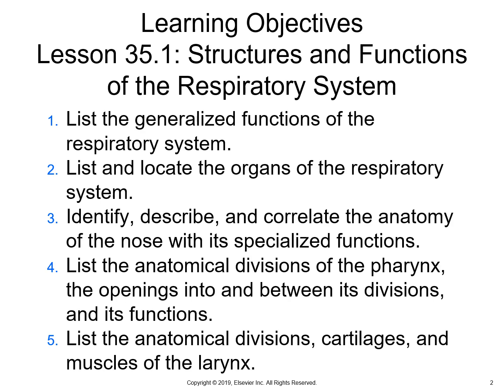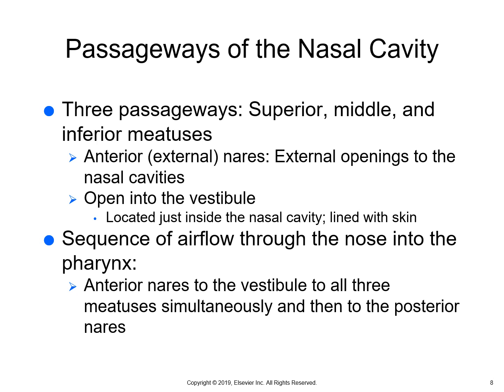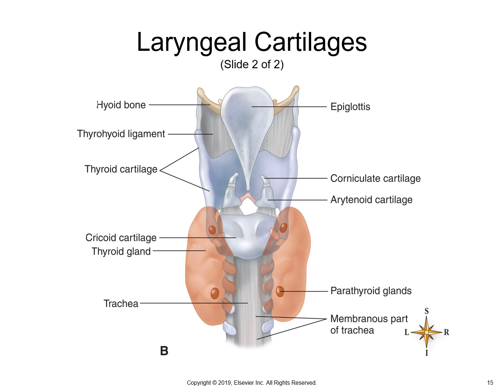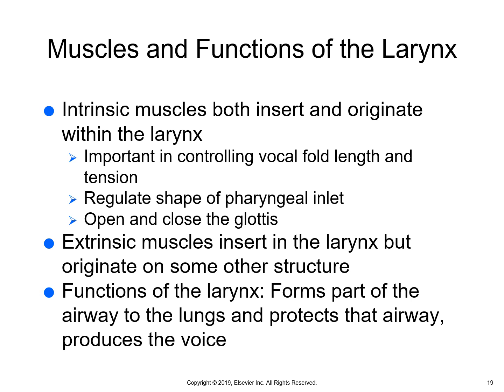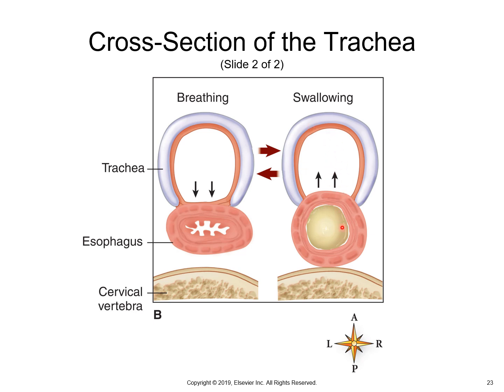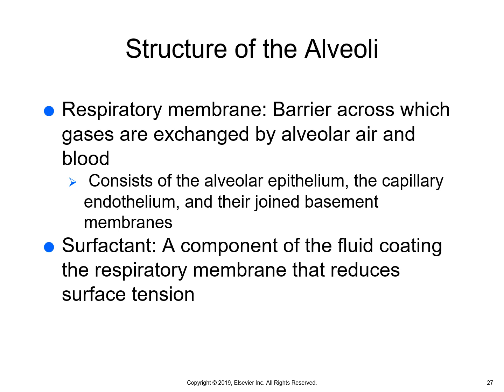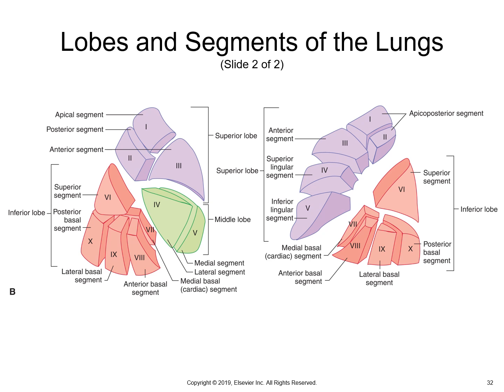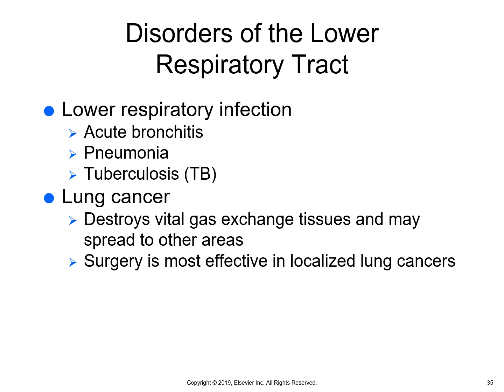Chapter 035 Respiratory Tract ANU